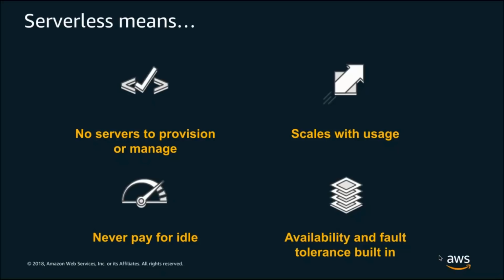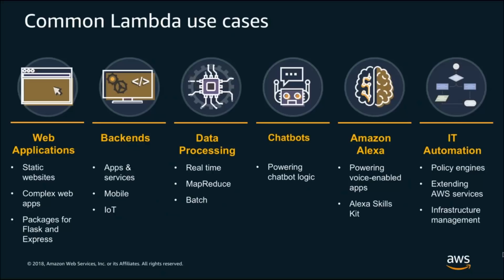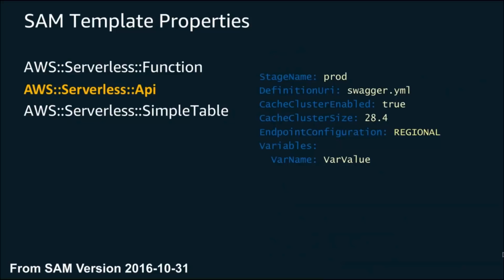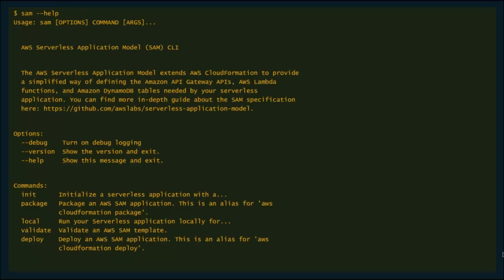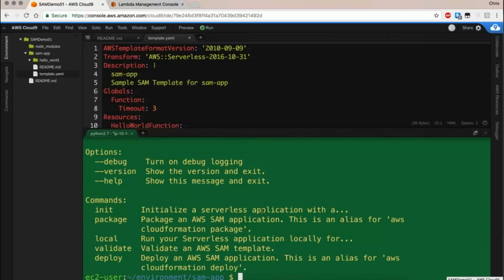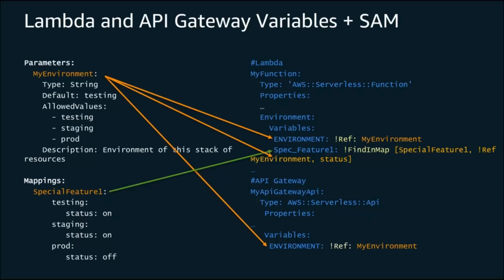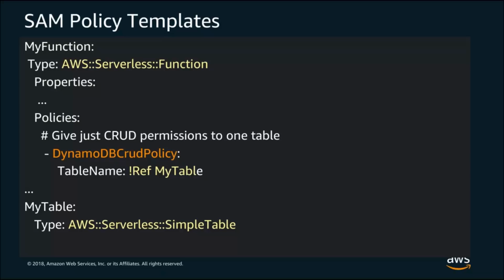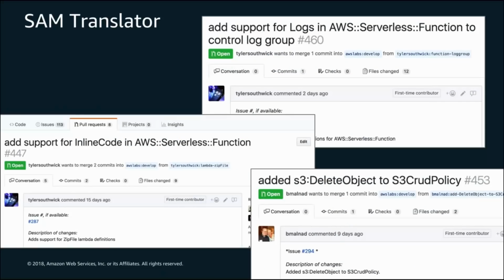Productionize Serverless Application Building and Deployments with AWS SAM - AWS Online Tech Talks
"Companies that are building new microservices on a serverless architecture use the AWS Serverless Application Model (AWS SAM) for ease of developing, deploying, and managing their serverless applications. Join us as we dive deep into best practices and tricks for using SAM at scale, including how to make the most of the dynamic template capabilities of SAM, how to use advanced features such as deployment preferences and policy templates, and how to debug serverless applications with SAM Local. We’ll also explore the newly released, open-source SAM translator and explain how SAM works beneath the hood.

Learning Objectives:
 - Learn abou the SAM template design best practices (e.g., use of globals, mappings, parameters, and conditionals)
 - Learn how to test and debug serverless applications with SAM Local